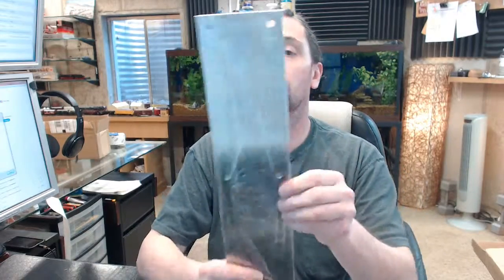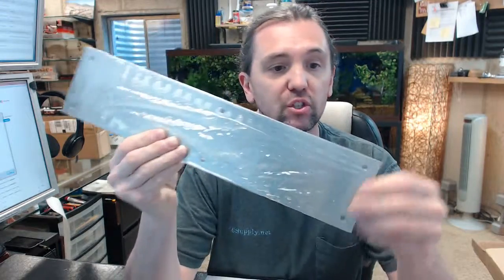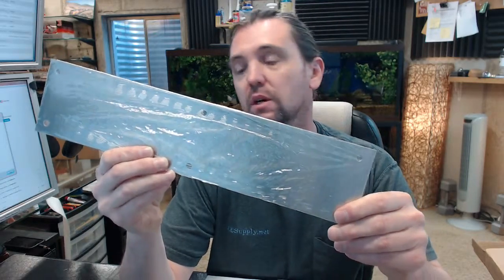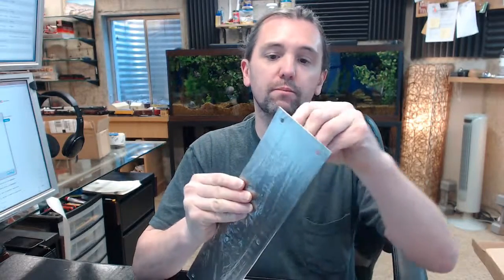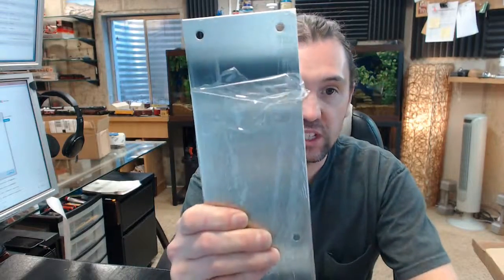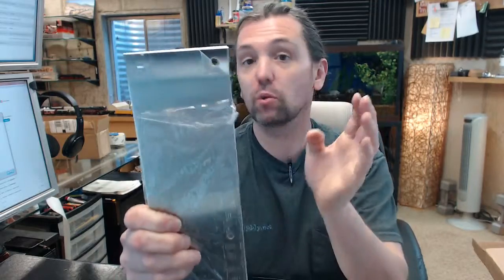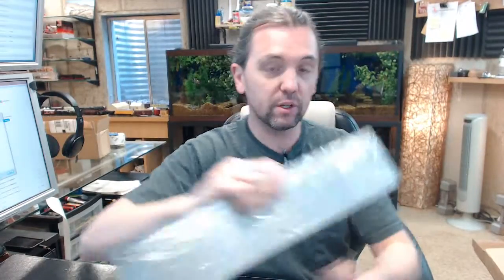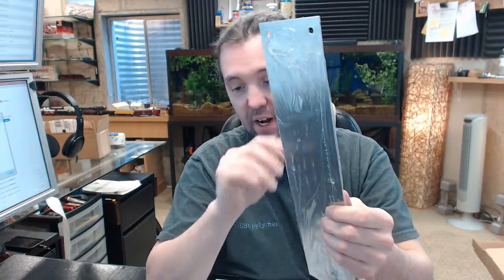Rockwood 70B 630